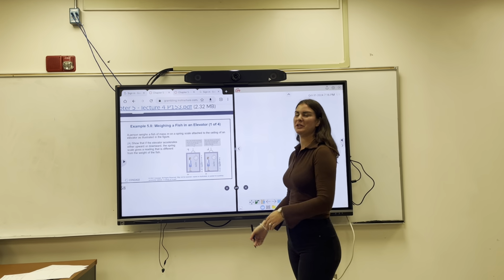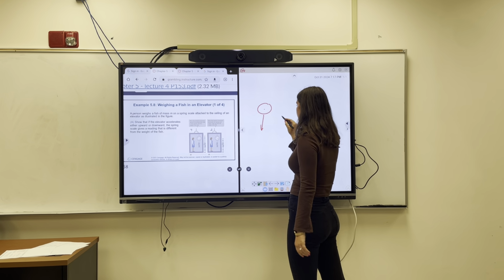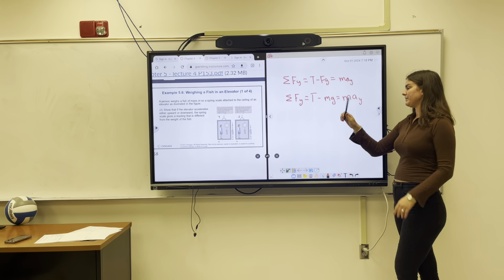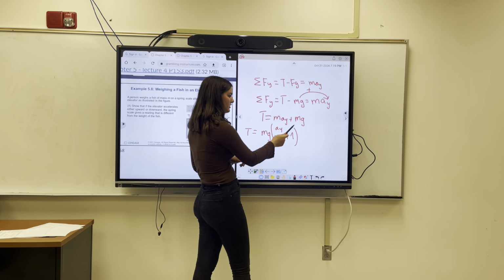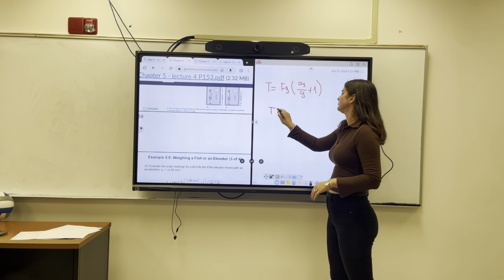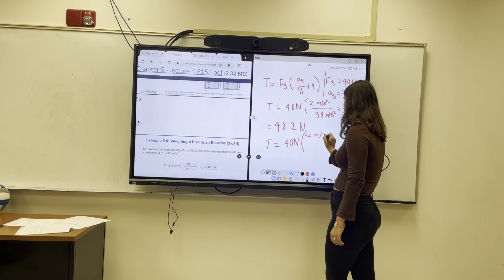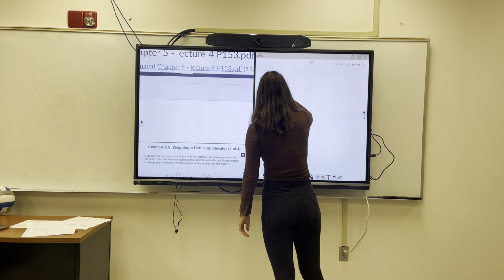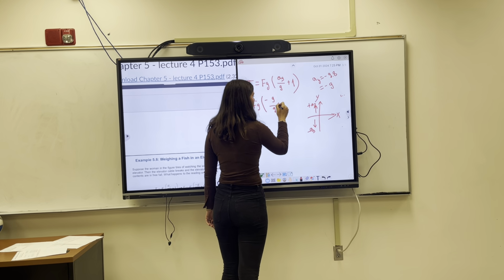November 1, 2024